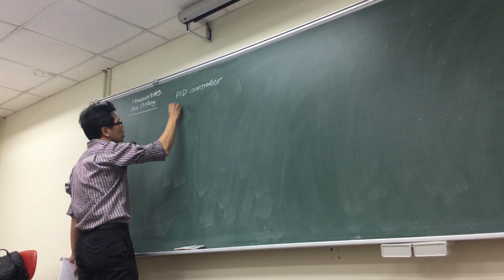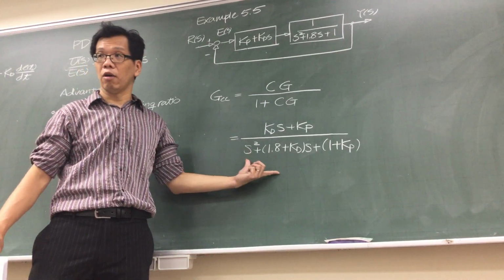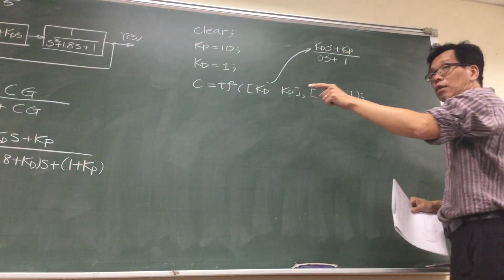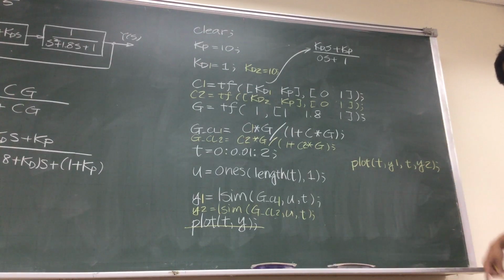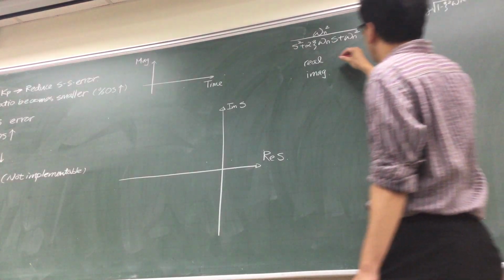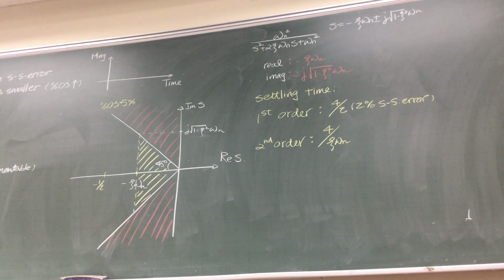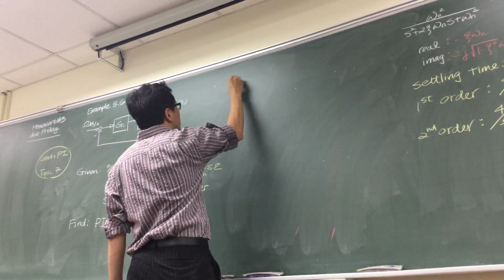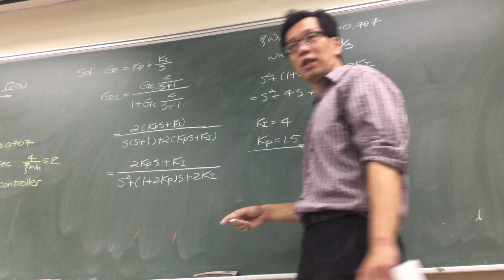Session 007 PID Control Part 1